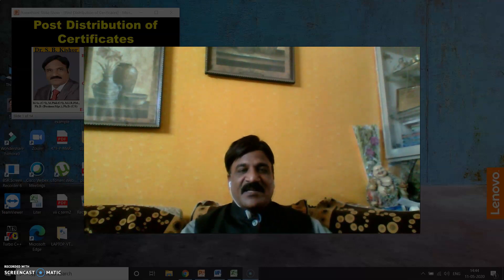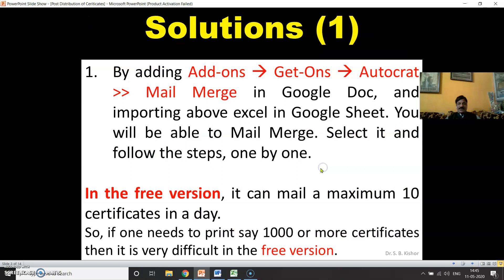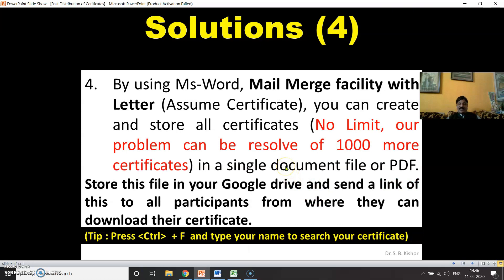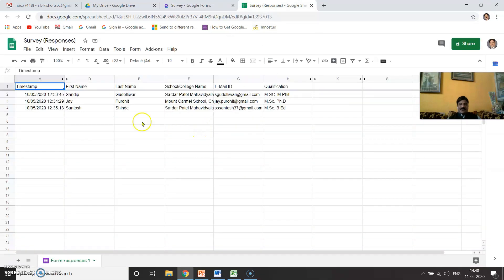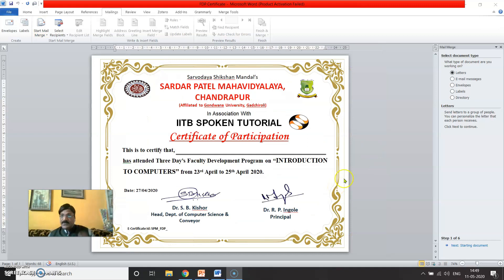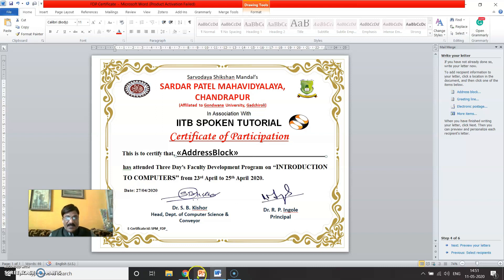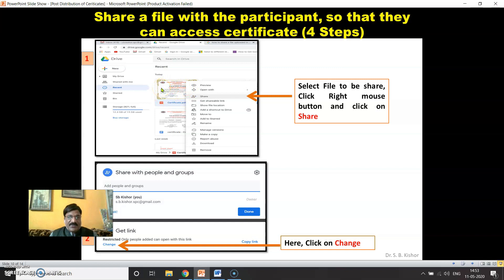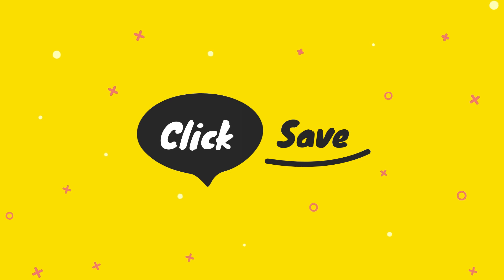Post Distribution of Certificates by having Unique-Id Certificate (Bulk Certificates Generation)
Problem: Distribution of Certificate automatically, once an event (Quiz, Webinar, Conference, FDP, etc.) is over to say, a large number of participants.